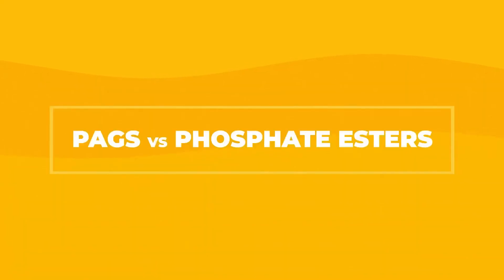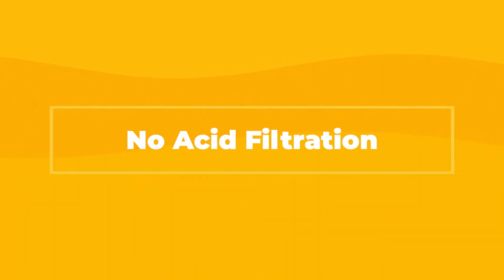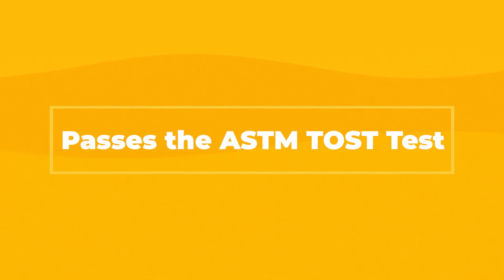The Case for PAG Oils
Join Noria's Nick Holder and Shell's Cole Ratliff for a quick, informative video covering Polyalkylene Glycol (PAG) oil.

The video complements our recent, joint webinar, "When Should You Use a Polyalkylene Glycol (PAG) Oil?", where we discussed PAG oil as well as its growing popularity among turbine system owners as a high-performance option and other useful properties, including the process of switching to PAG oil.

Want to access the webinar?

Thank you to Shell US for sponsoring this education video as well as the webinar.